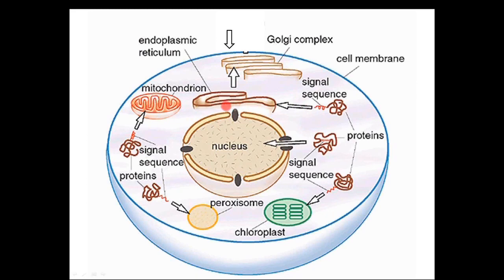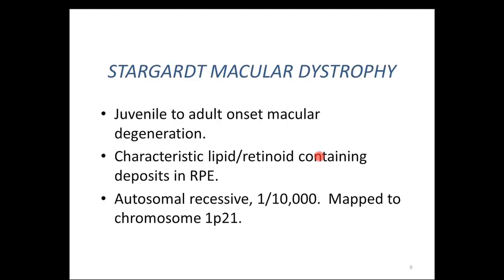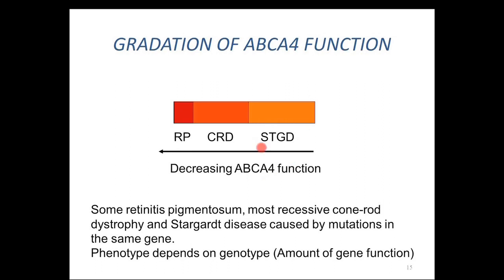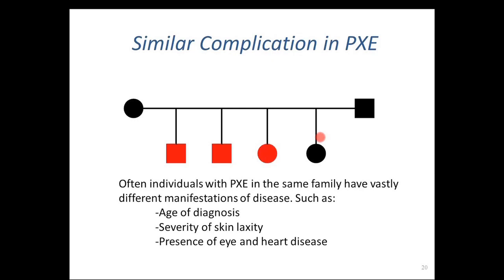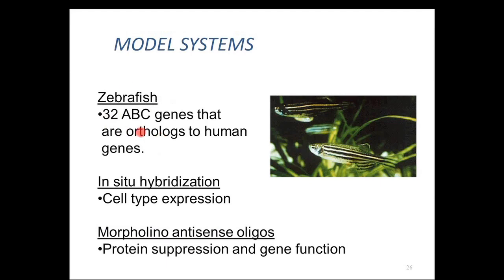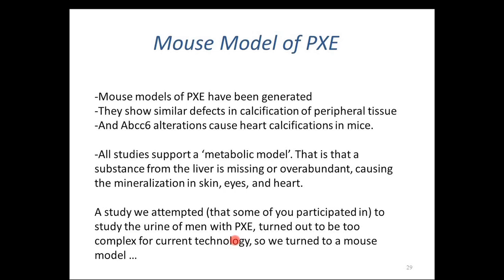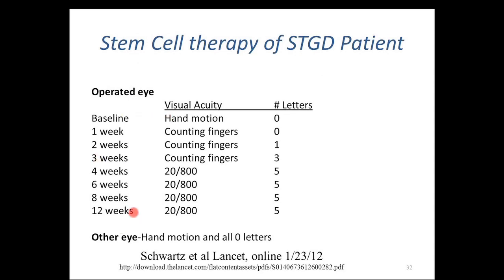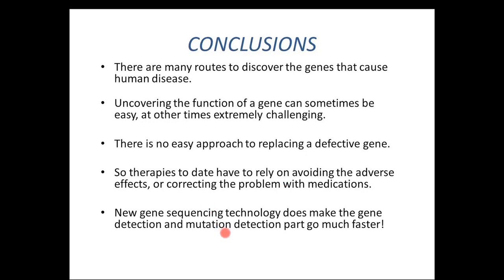From Gene to Function to Therapy -- Michael Dean, 1/24/2012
Date: Tuesday, January 24, 2012

Time: 10:00 AM – 11:00 AM Eastern Standard Time

What is a genetic disease? How do we determine a disease is genetic, or determine types of genetic diseases? How do we find the gene(s) responsible? By studying families, genetic linkage, cloning the gene, and the application of new technologies like genome sequencing.

From Gene to Function: The challenge of understanding the details of disease.

To Therapy: How we use genetic information to prevent and treat disease.

Presenter: Michael Dean, Chief of the Human Genetics Section, Laboratory of Experimental Immunology, National Cancer Institute (NCI), Frederick, MD